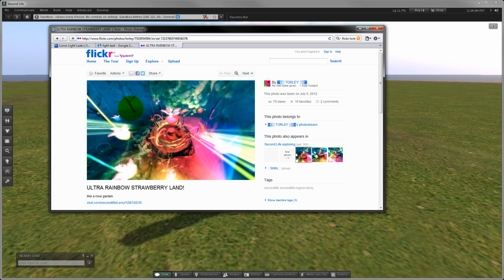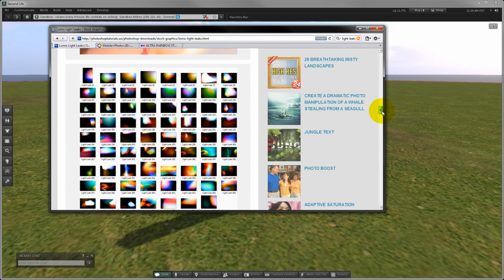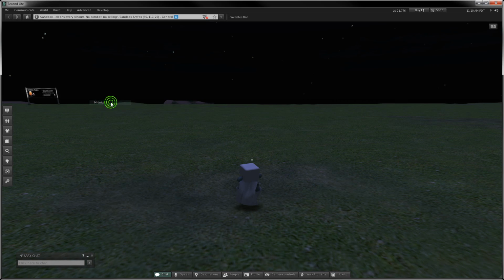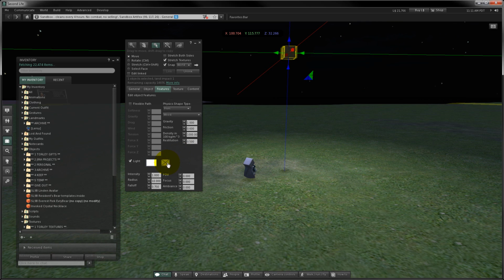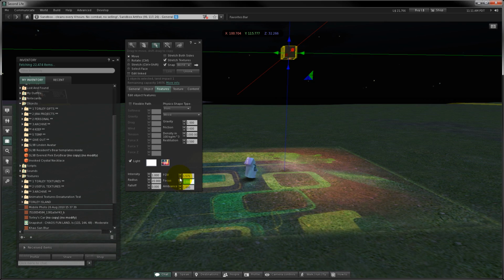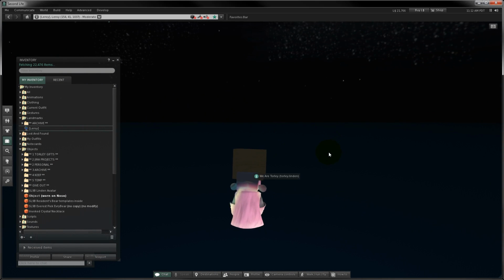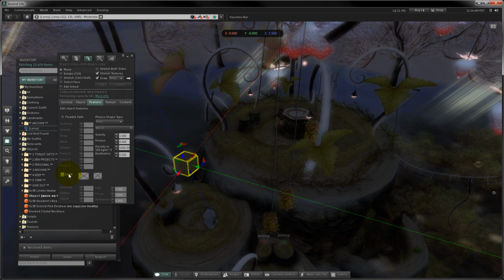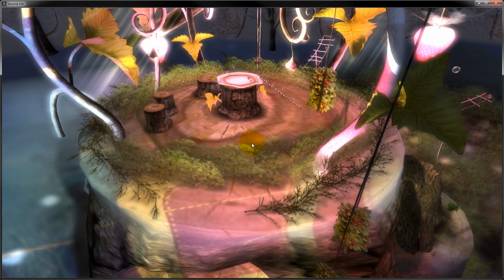Second Life Tutorial: Awesome rainbow lighting effects